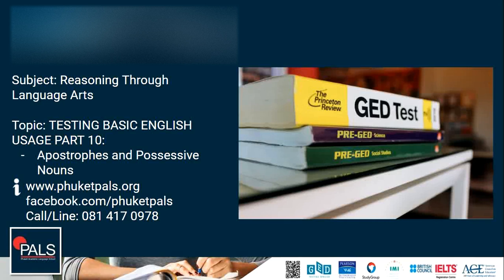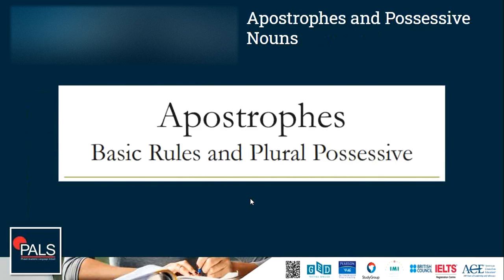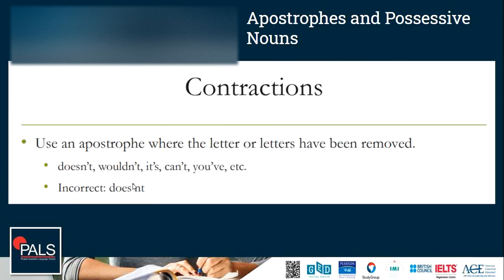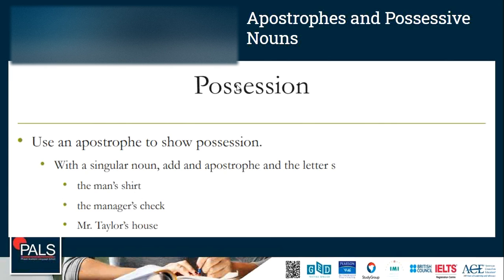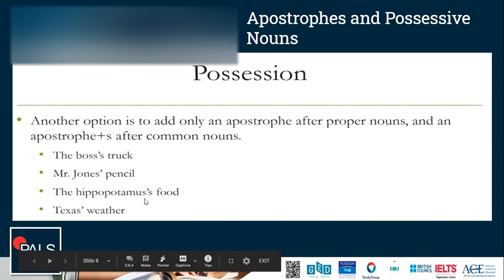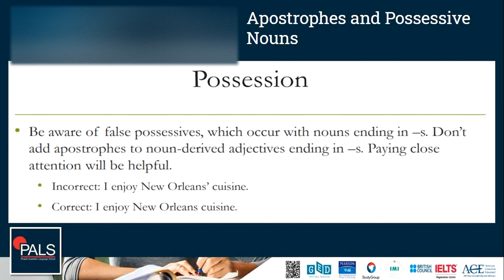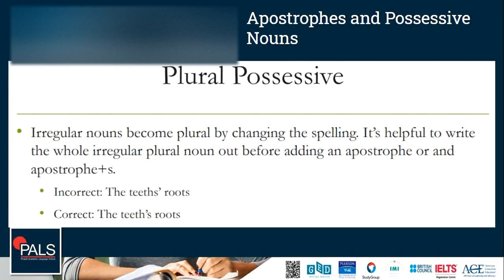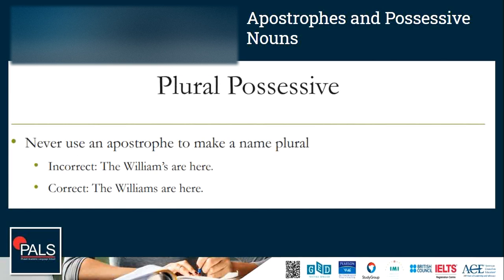Free GED RLA Course Lesson 1 | Apostrophes and Possessives